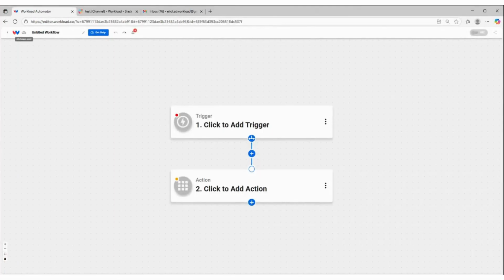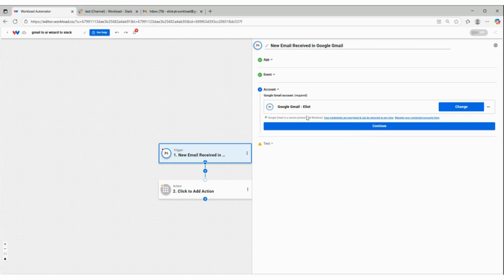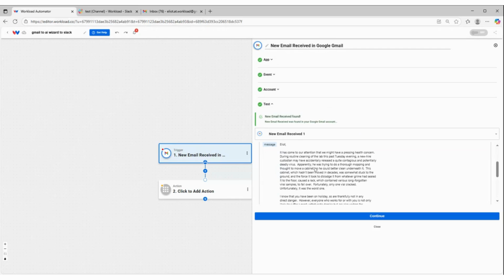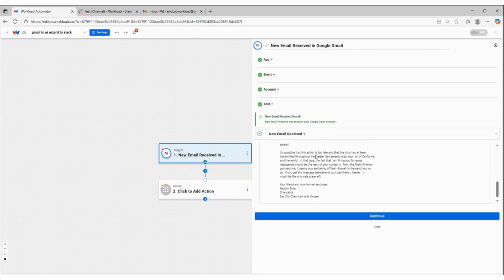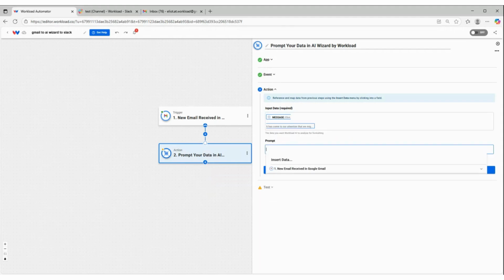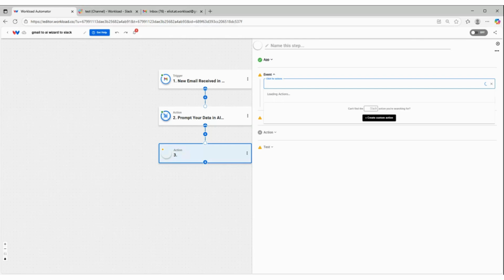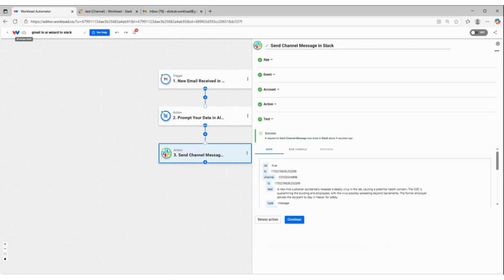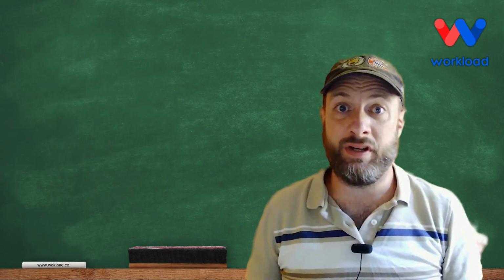Gmail to Slack | Summarize Emails with AI Wizard Automatically ✉️⚡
Emails pile up fast, and it’s easy to lose track of the important ones. With Workload and the AI Wizard, you can automatically summarize new Gmail messages and send those summaries directly to Slack. This keeps your team updated without digging through long email threads.

In this tutorial, Eliot shows you how to build a no-code automation that triggers whenever a new Gmail email arrives, uses AI Wizard to generate a clear summary, and sends that summary into a Slack channel. It’s the perfect way to reduce inbox clutter while making sure the right people stay informed.

What you’ll learn in this video:
✅ How to trigger a workflow from a new Gmail email
✅ How to use AI Wizard to summarize email content automatically
✅ How to send email summaries directly into Slack
✅ How to save time and keep your team aligned with no-code automation

By the end of this tutorial, you’ll have a Gmail → AI Wizard → Slack automation that saves time, reduces context switching, and ensures important messages don’t get buried. Perfect for busy teams who rely on Slack to stay on top of projects and communication.